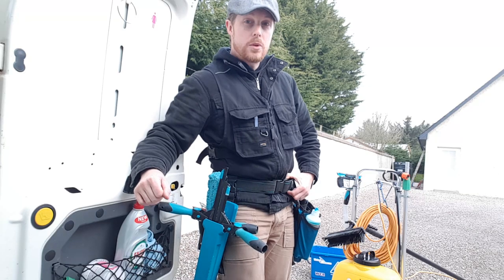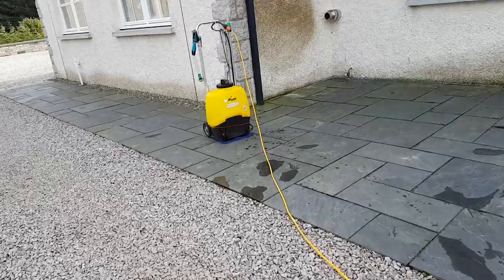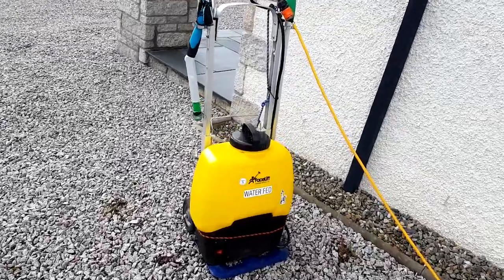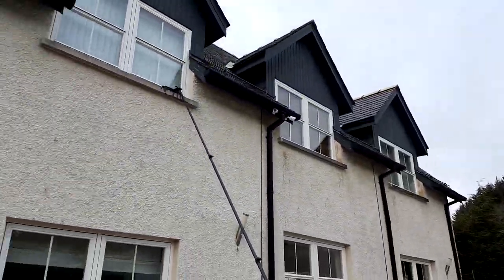Residential Window Cleaning Water Fed & Traditional Techniques | Trad-Man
Tradman cleans a residential job using Water Fed and Traditional methods. Trad walks you through his trolley set up and then finishes the job using his Moerman set up.